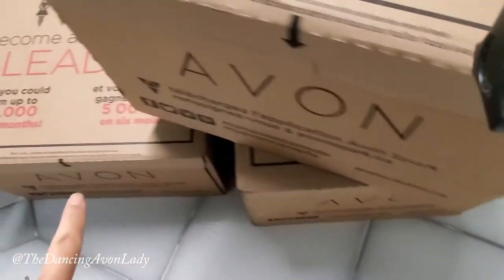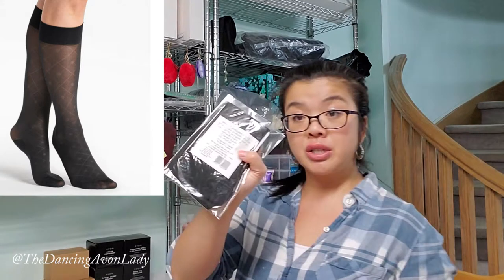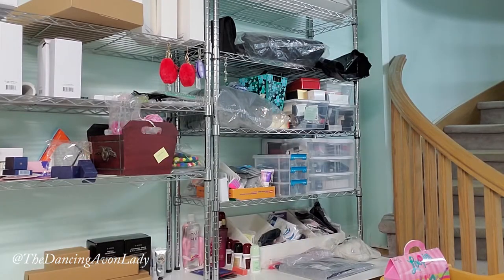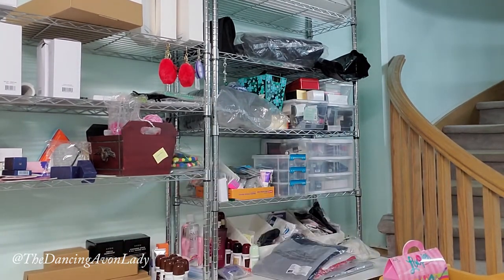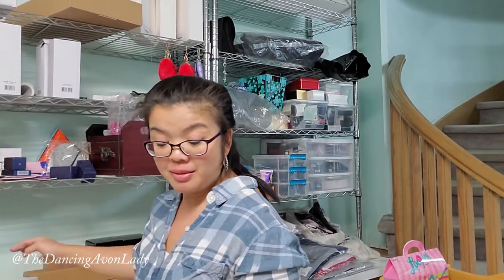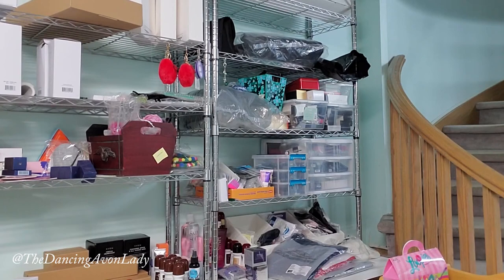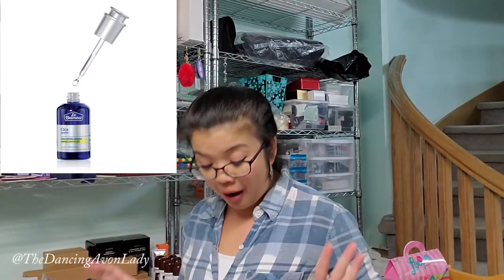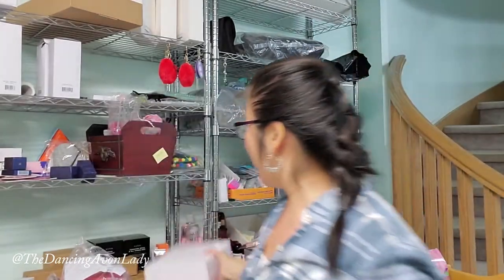Campaign 17 Unboxing! | I was my own best customers |The Dancing Avon Lady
I don't do it every campaign so I guess that makes it better.  This campaign we had our clearance flyer and did I ever score some amazing products including some fun holiday decor!

xo's  Jessie